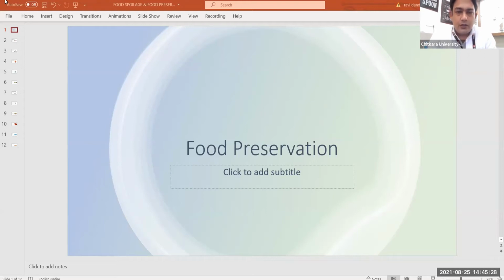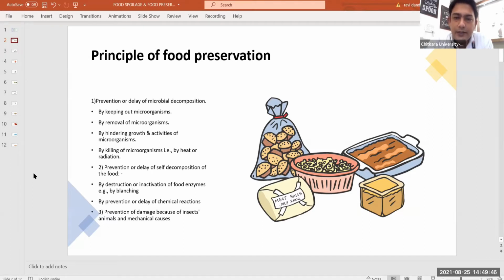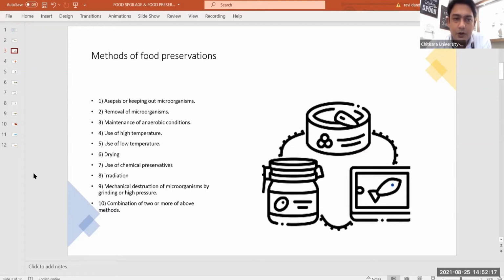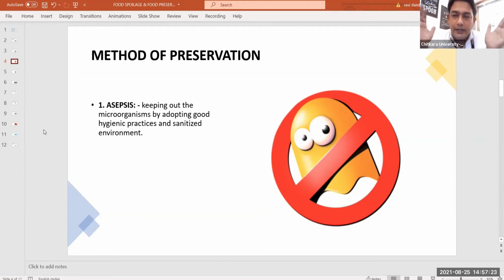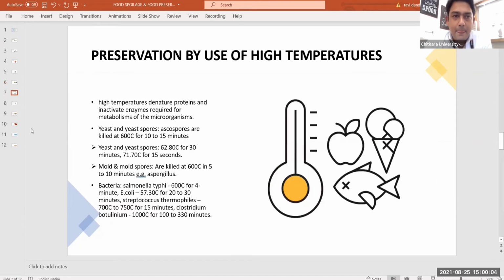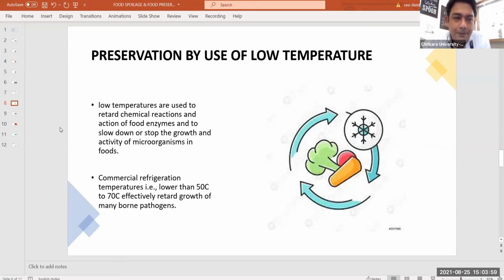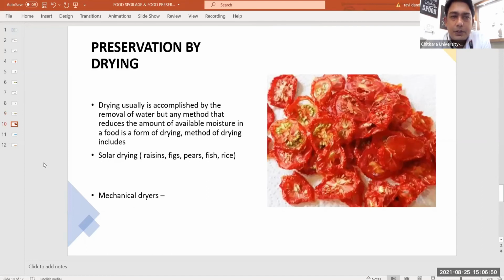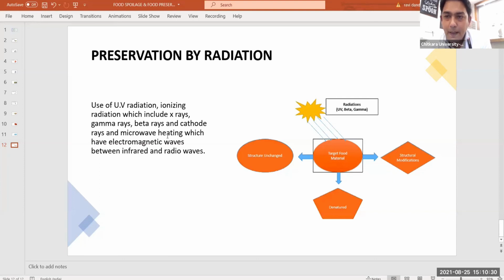Food Preservation in hotel industry | Food safety and quality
FOOD PRESERVATION
• Methods of food preservations
1) Asepsis or keeping out microorganisms.
2) Removal of microorganisms.
3) Maintenance of anaerobic conditions.
4) Use of high temperature.
5) Use of low temperature.
6) Drying
7) Use of chemical preservatives
8) Irradiation
9) Mechanical destruction of microorganisms by grinding or high pressure.
10) Combination of two or more of above methods.
Principle of food preservation
In accomplishing the preservation of foods by the various methods the following principles are involved: -
1) Prevention or delay of microbial decomposition.
o By keeping out microorganisms.
o By removal of microorganisms.
o By hindering growth & activities of microorganisms.
o By killing of microorganisms i.e. by heat or radiation.
2) Prevention or delay of self decomposition of the food: -
o By destruction or inactivation of food enzymes e.g. by blanching
o By prevention or delay of chemical reactions
3) Prevention of damage because of insects animals and mechanical causes